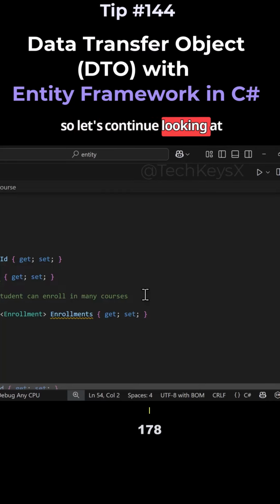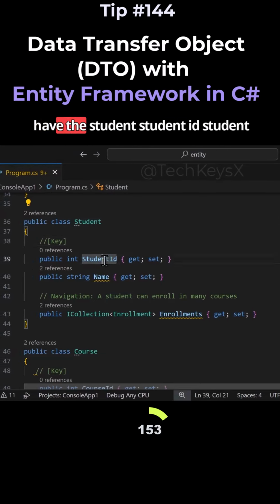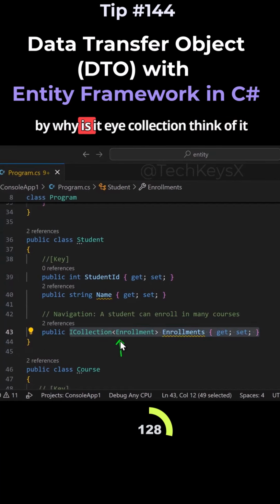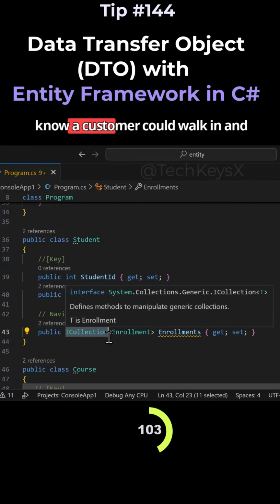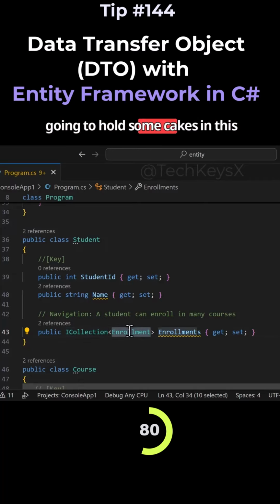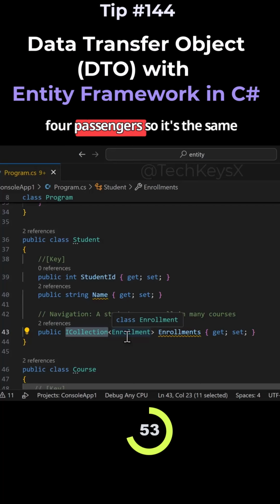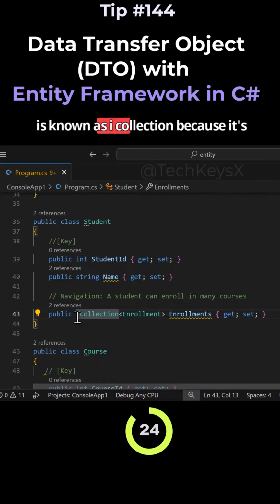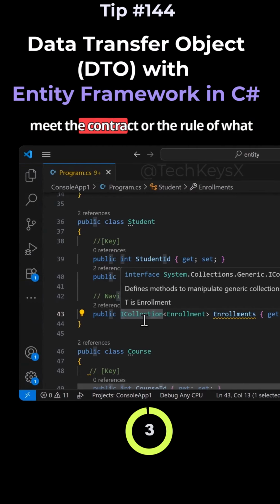Explanining ICollection with Entity Framework in C# Tip #144